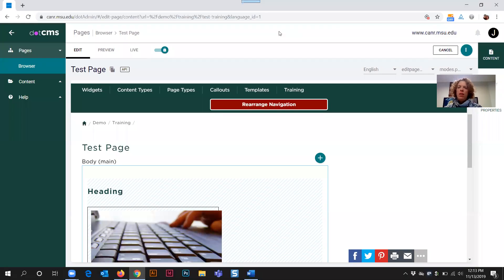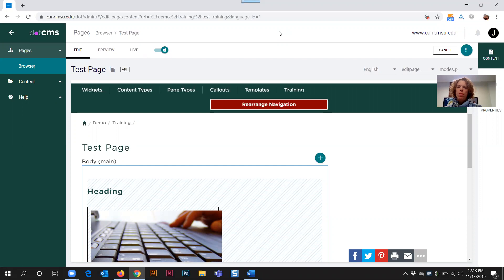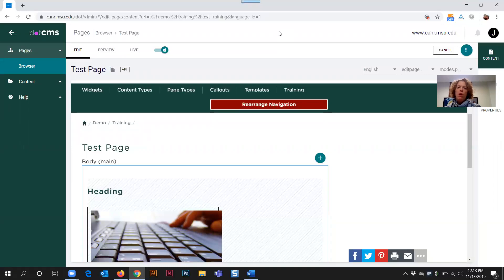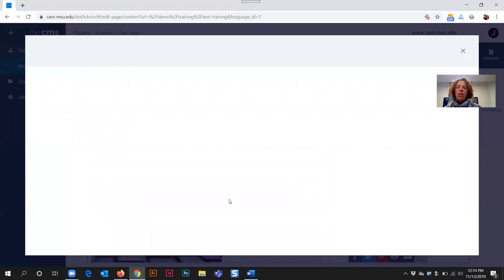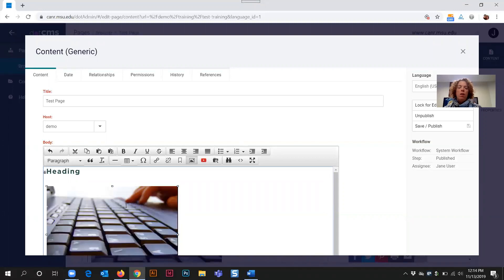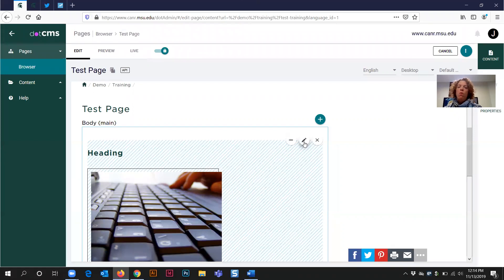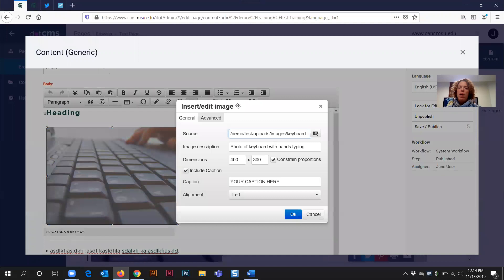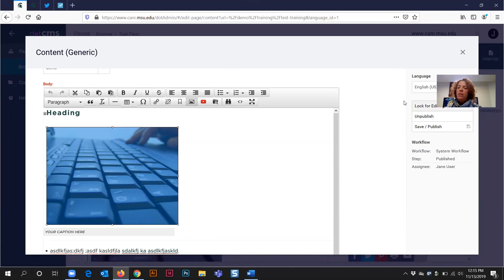dotCMS: Which Browser to Use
Learn which browsers to use when creating content on your dotCMS website.